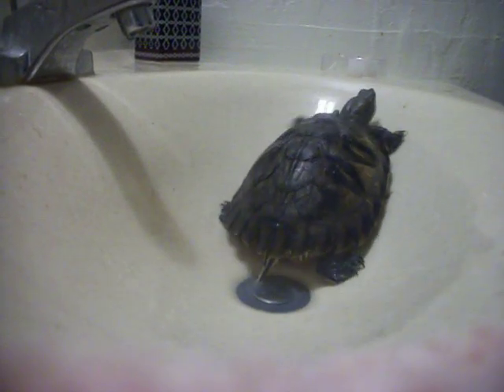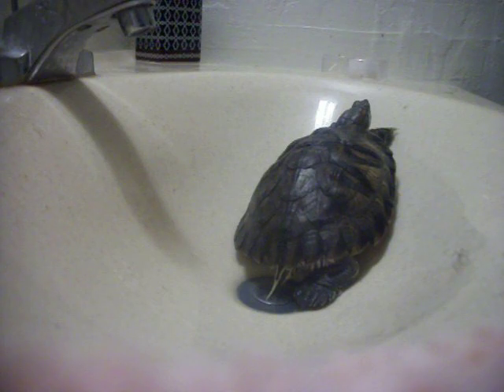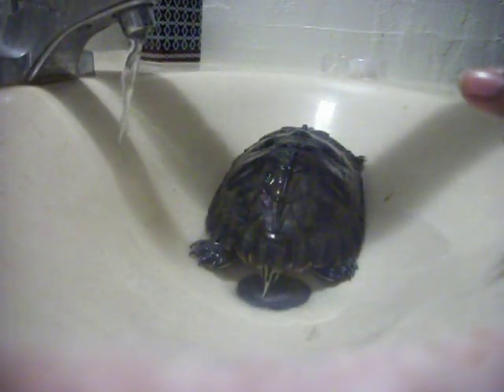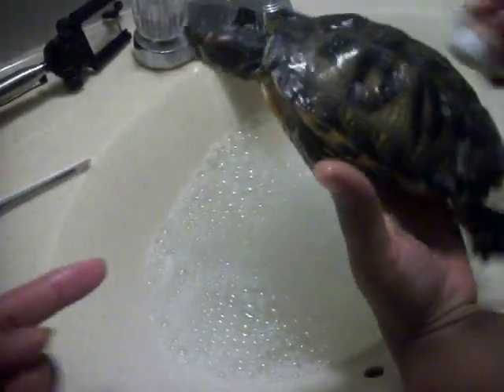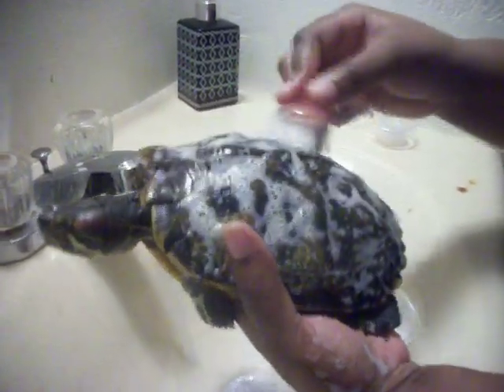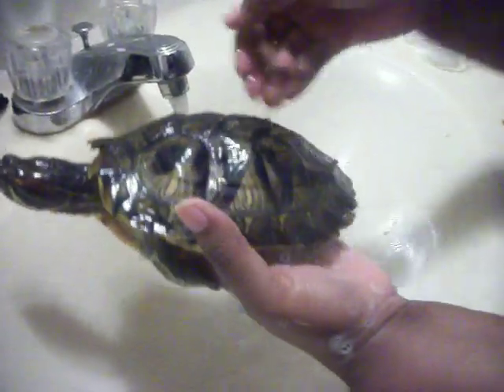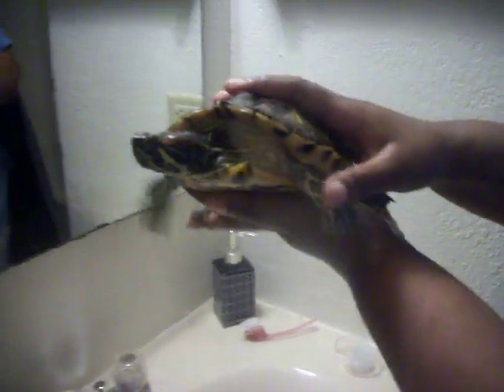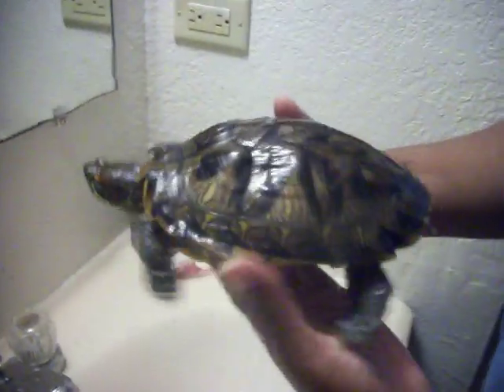Cleaning your Pet Turtle Shell part 1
Welcome to "Kelly's World" on this channel i will be giving you guy's weekly Vlog's and sharing with you my everyday life caring for Red ear slidder turtles. :D